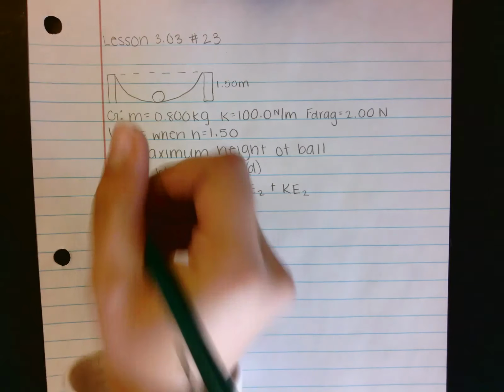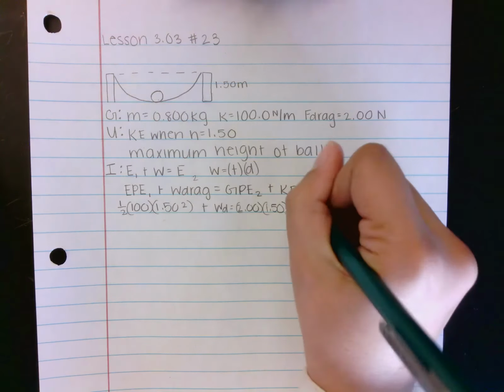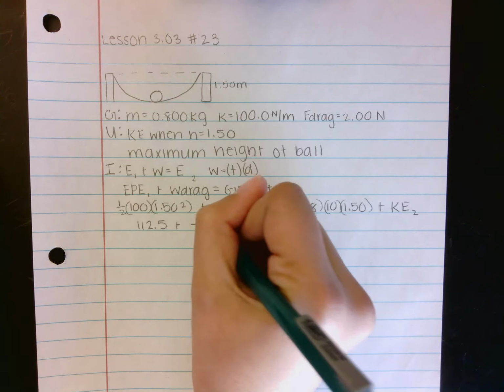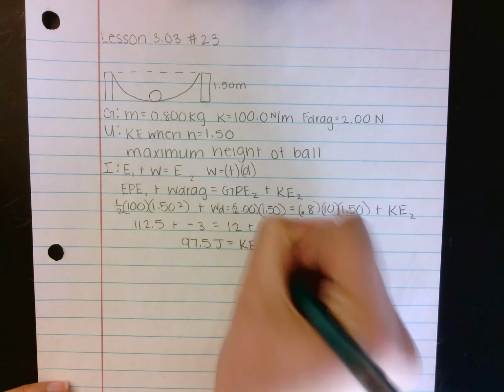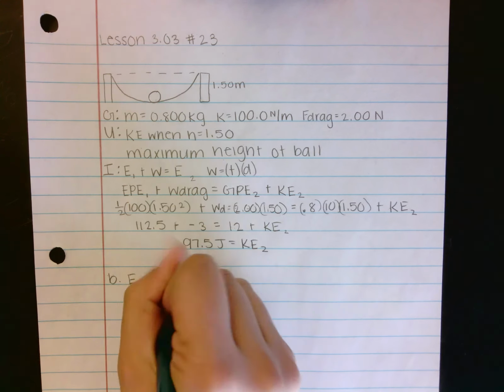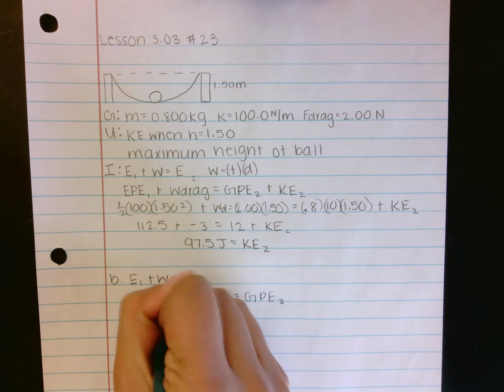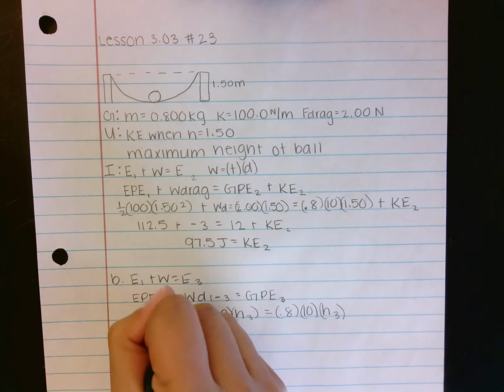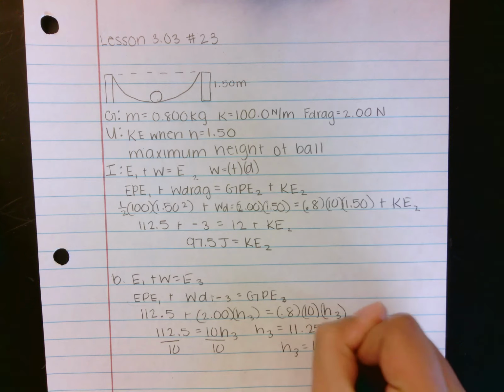EPL3.03 P23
Energizing Physics Lesson 3.03 Problem 23